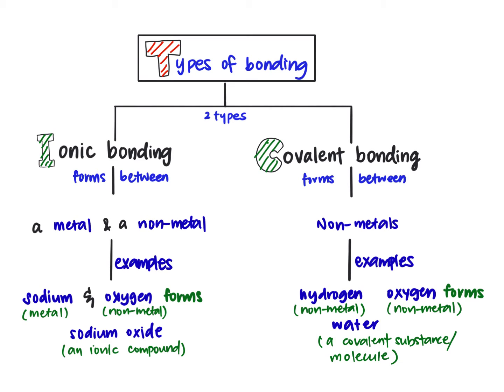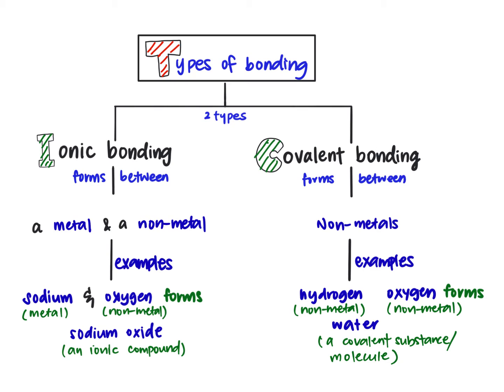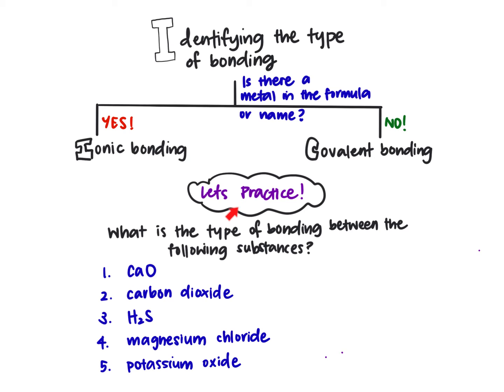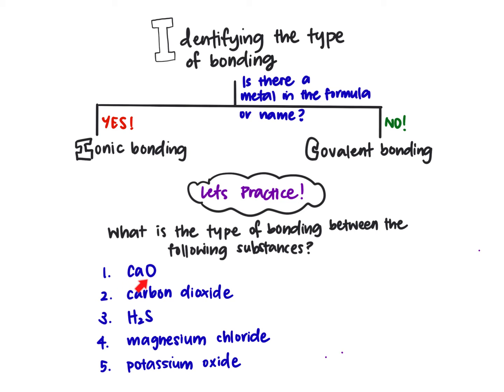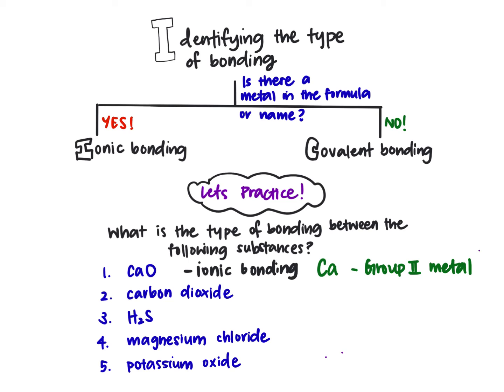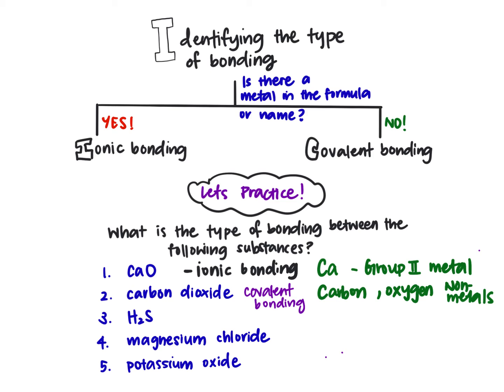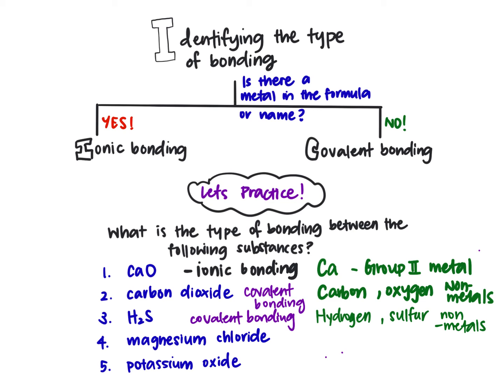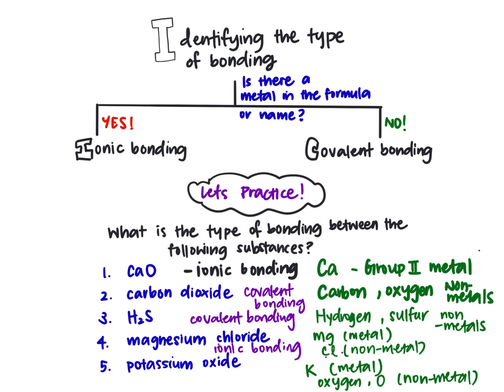Types of Chemical Bonding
This project was created by Mrs Chua for her students, in hope that they will do well for their national examination.